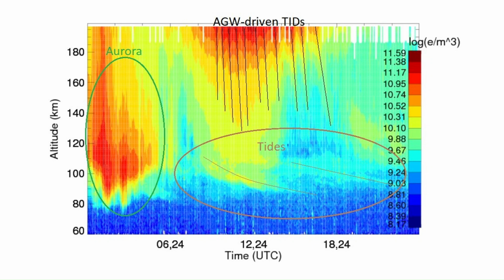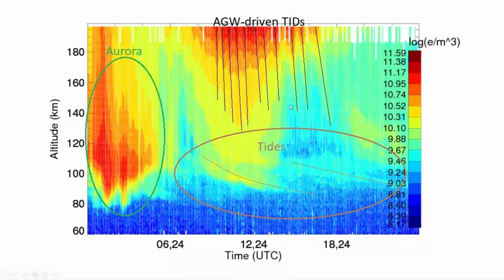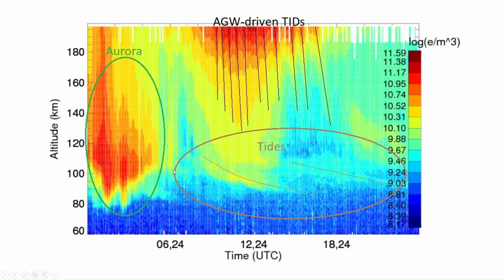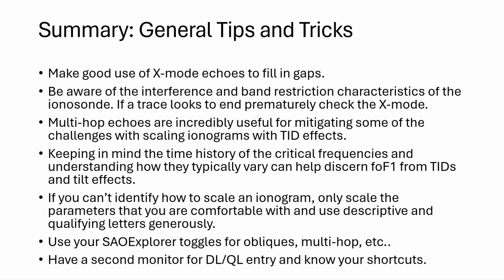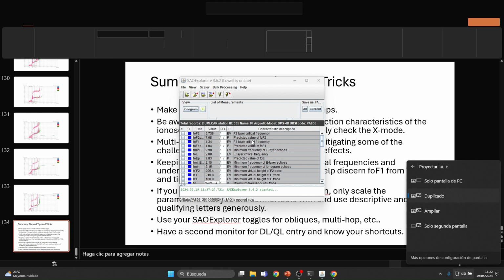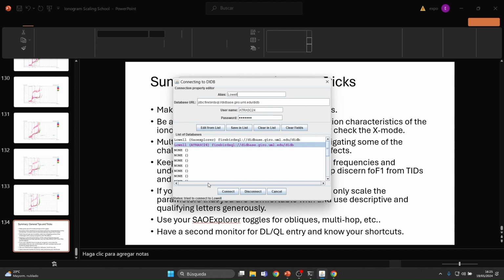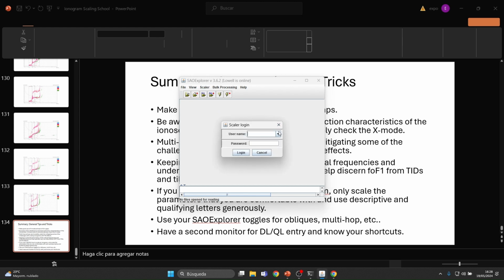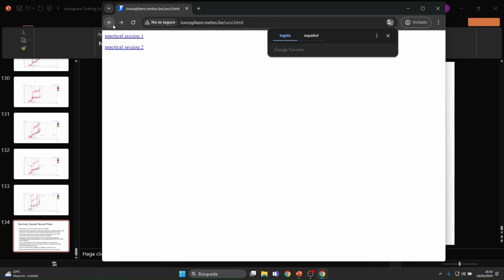AT RASC 2024 - Ionogram Interpretation and Scaling Tutorial Day - Part 4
This full day tutorial aims at introducing participants to interpreting ionograms, and scaling various ionospheric characteristics from them. The intended audience comprises both early career scientists new to the field, as well as scientists already familiar with the ionosphere but not with ionogram scaling and interpretation specifically. Participants will learn how to obtain characteristics from ionograms themselves, as well as gain a better understanding on difficulties and uncertainties associated with such data. In the morning part, the basic rules for obtaining standard characteristics from quiet-time, undisturbed ionograms will be discussed. In the afternoon, the effects of sporadic layer, spread-F conditions, and various TID-induced distortions to the normal ionogram shapes will be covered. Both parts will include presentations as well as practical sessions during which participants will analyse some ionograms; the preliminary program can be found below.

Program (preliminary):
• Introduction to ionosphere and ionosondes (45′)
• Basic rules for scaling the most important characteristics (1:30′)
• Break
• Ionogram scaling tools (45′)
• Practical session 1: basic scaling (1 hour)
• Lunch break
• Most common disturbances and difficulties (1:30′)
• Break
• Practical session 2: disturbed cases (2 hours)